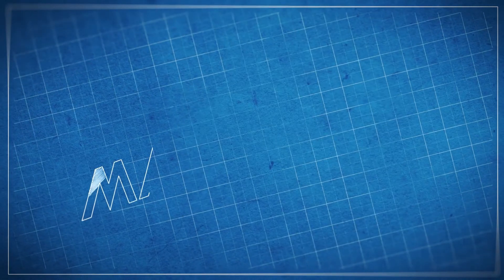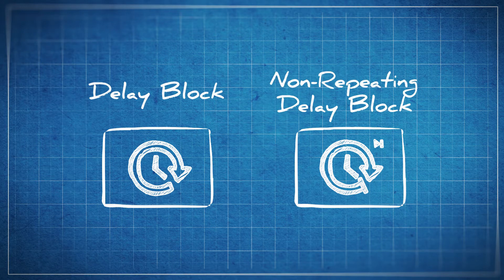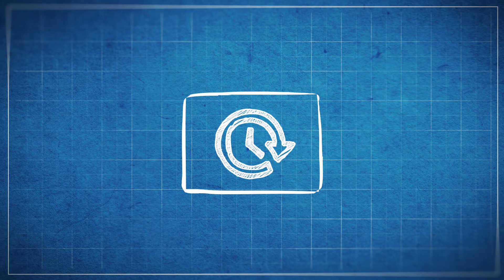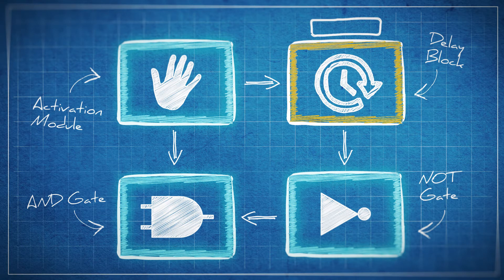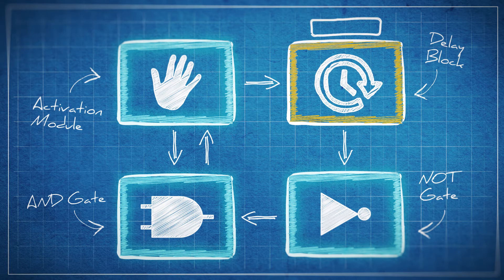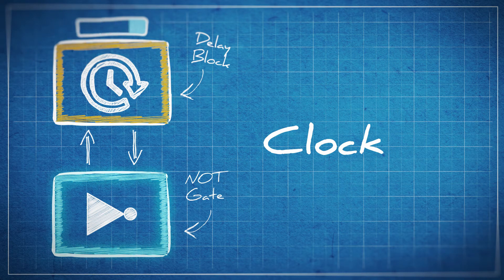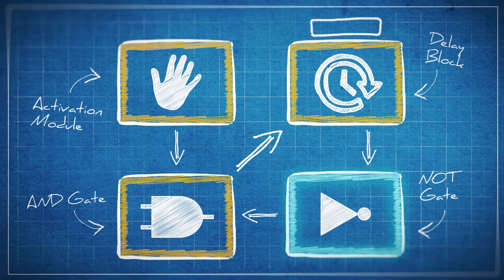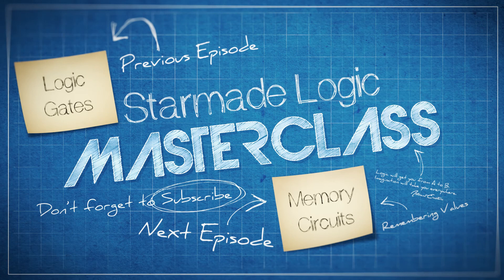Starmade Masterclass 03 - Logic - The Delay Block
We're back with our StarMade Masterclass. In the last episode we covered logic gates, and today we're introducing time with the Delay Block. There's two blocks capable of delaying signals in StarMade; the Delay Block, and the Non-repeating Delay Block. We'll look at the difference, how delaying works, and how we can use it to create some simple circuits.

StarMade Masterclass is where you'll learn the nuts and bolts of how things actually work, but not only that, you'll more importantly learn why. We won't be in-game for this series, for the more practical applications follow the StarMade Logic Tutorial series I put together, but here at the Masterclass you will learn all about why these logic circuits do what they do, and how by learning the theory behind the blocks, you can start to build your own circuits too.

As always, if you have any questions about what's covered in this episode then leave a comment and if it's a simple answer I'll just reply back, otherwise watch the next episode for a more detailed answer at the end of the video.

If there's anything you want to see covered in the Masterclass then don't hesitate to leave a comment either.